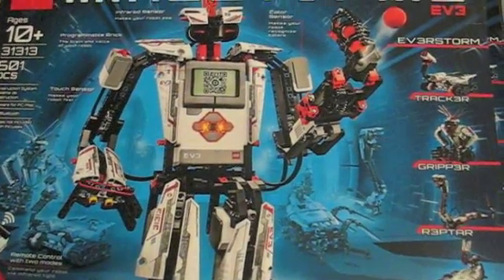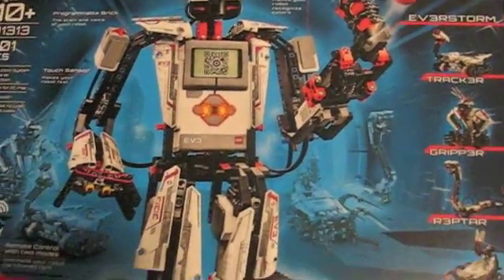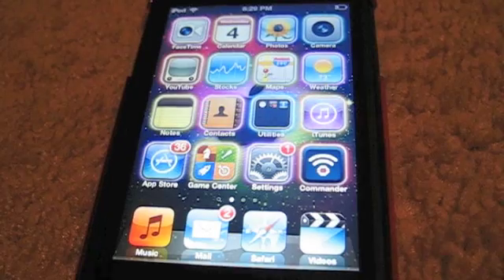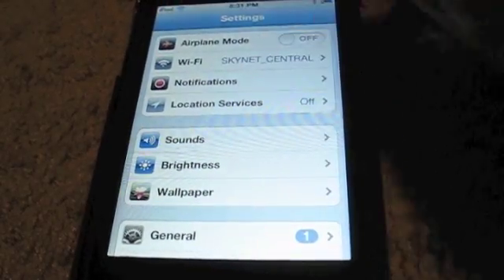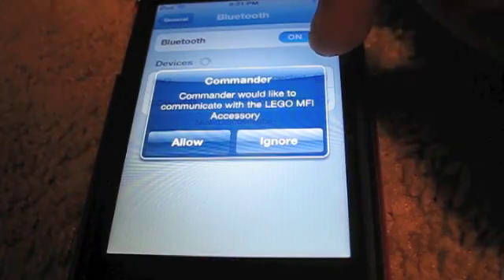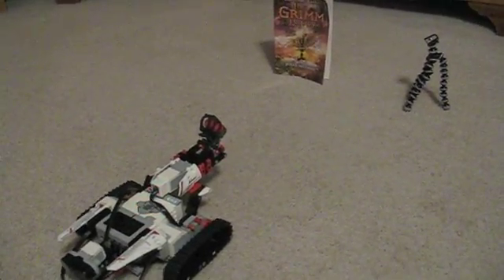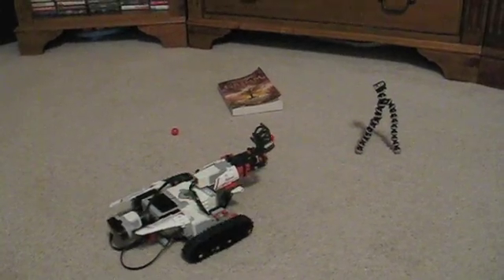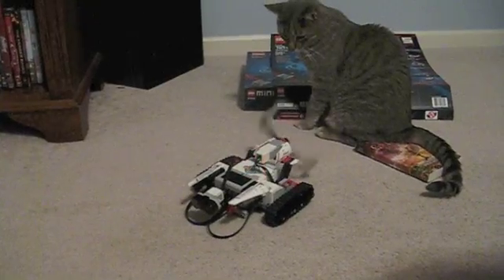Lego Mindstorms EV3 review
This is a review of the All New Lego Mindstorms EV3 set that was released on September 1 ,2013    its pretty cool and has lots of new features including connection with ipods and new motors too! There are a couple reasons that you should get the new one even if you have an older version of Mindstorms and i mention them in the video!